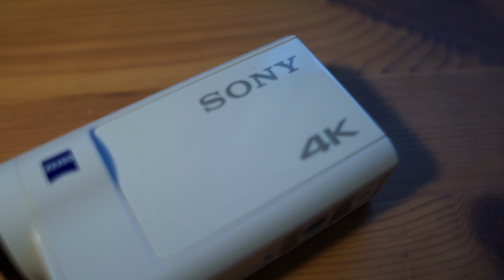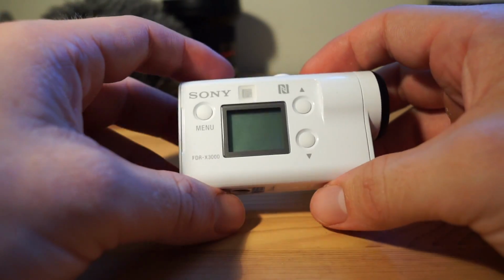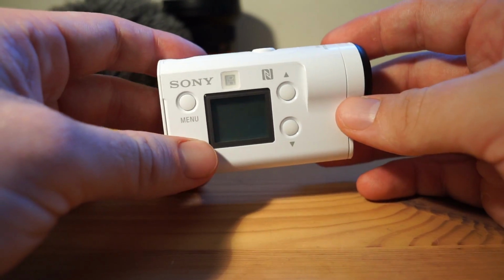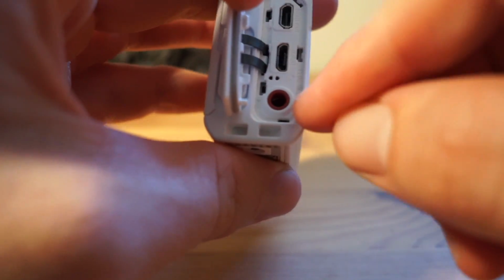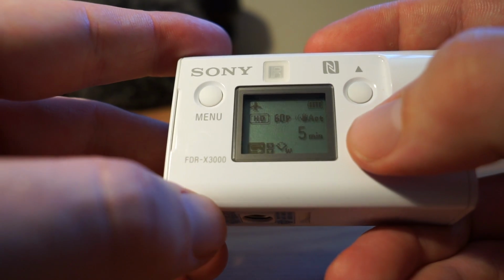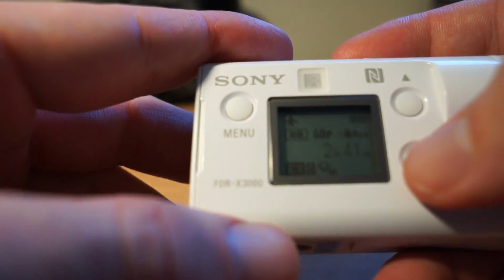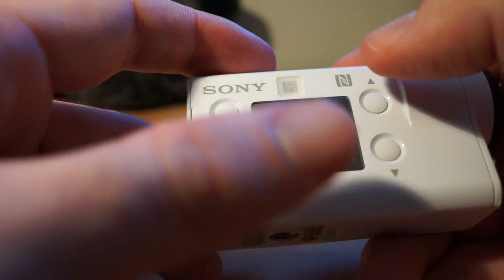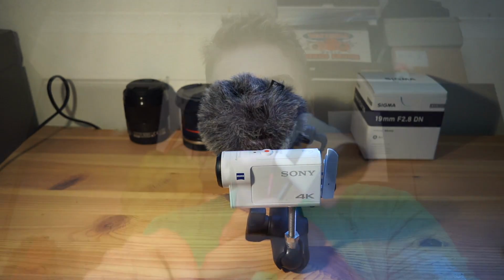Sony FDR review and setup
After owning this camera for around 10 weeks (4 of which it has spent getting repaired) I have finally got a setup I'm pretty happy.
Luckily, this last weekends 4x4 was the perfect opportunity to test it.
So here is my first review + setup of the Sony FDR-x3000